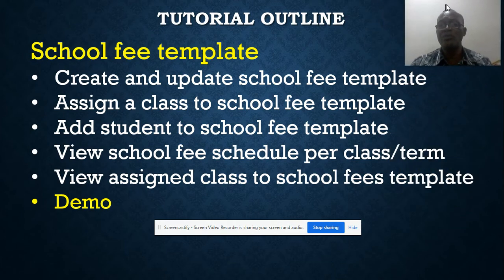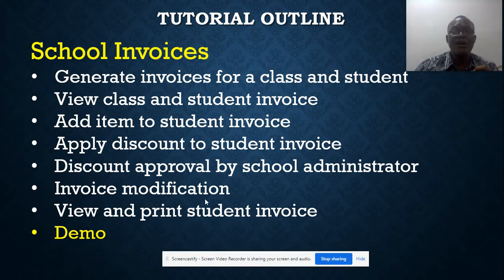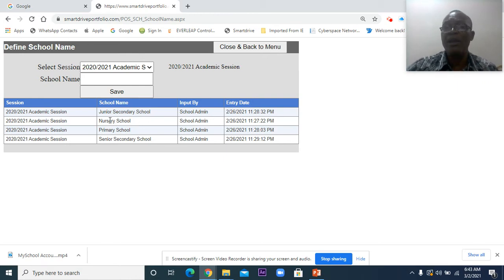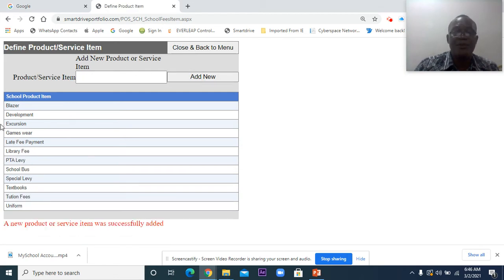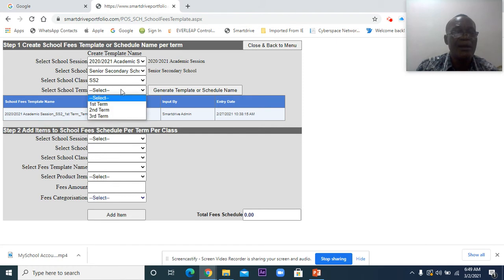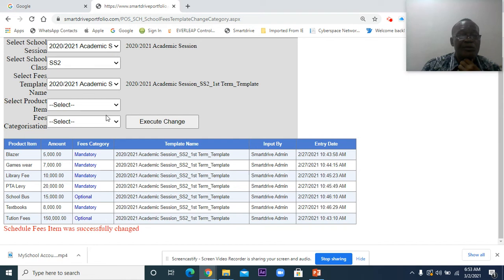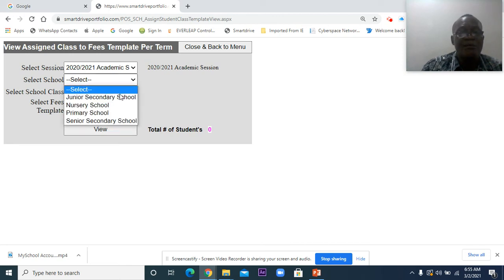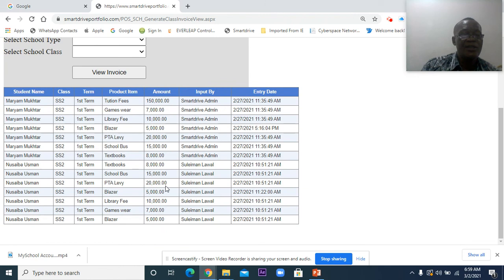My School Accounting Software Tutorial Part 2 Lagos Abuja Nigeria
How to Buy My School Accounting Software

What is My School Accounting Software?
Do you own a School or manage a school, how do you run school accounting? Most people are confused between School Portal and School Accounting Software. My School Accounting Software was specifically designed to help school administrators manage accounting from end to end.
My School Accounting Software was designed and developed to help schools manage student’s Account from the entry point to graduation. It keeps track of School Fees Payments and Outstanding Fees per term.

We look forward to receiving your request. Note: the price will be going up with increasing demand.